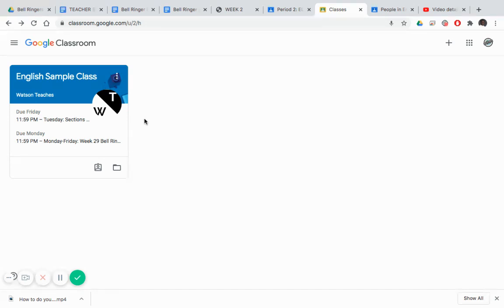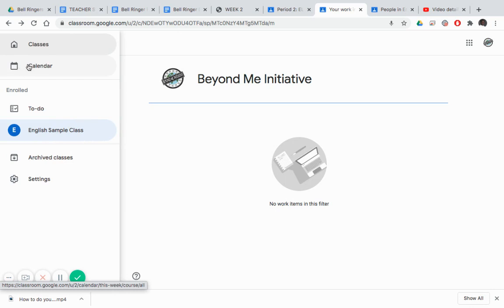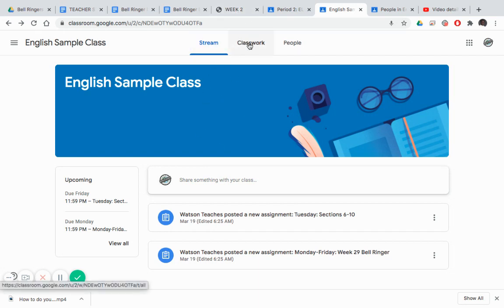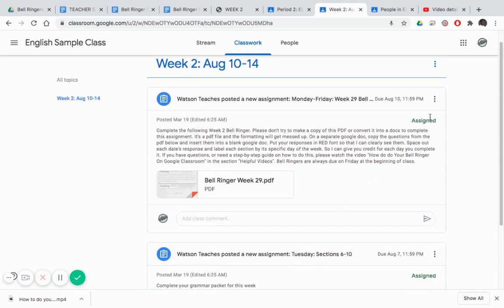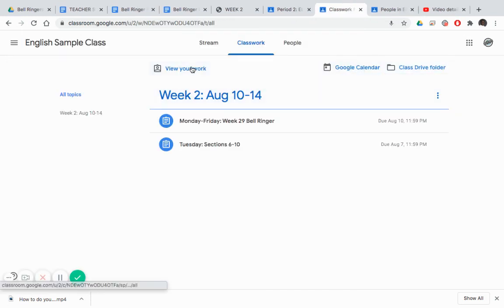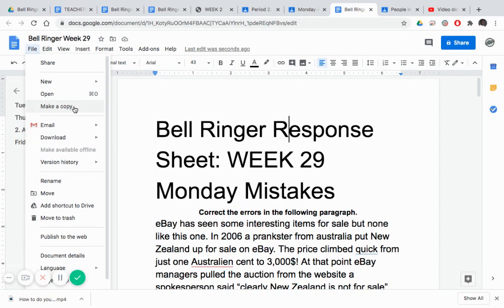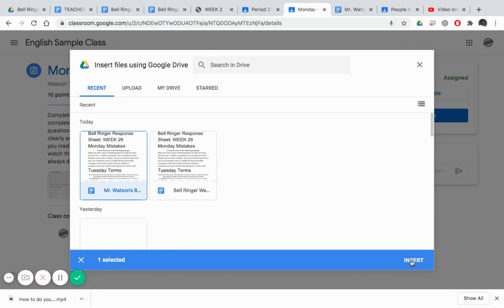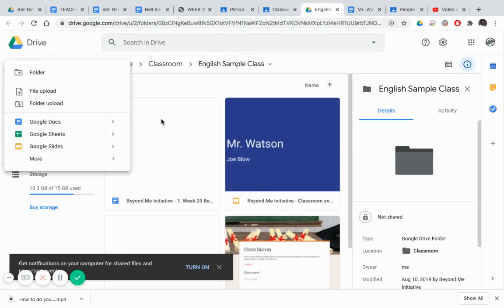How to use google classroom as a student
In this video, Watson walks you through how to use google classroom as a student. Learn how to turn in your assignments and how to plan and organize your priorities when working on assignments.